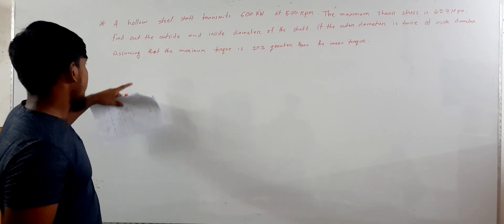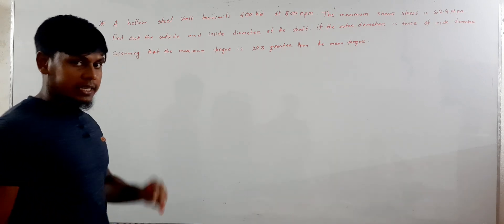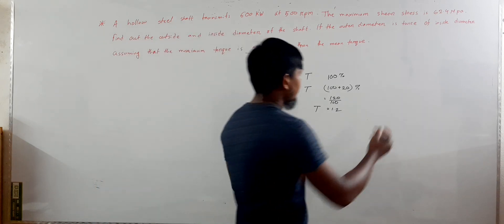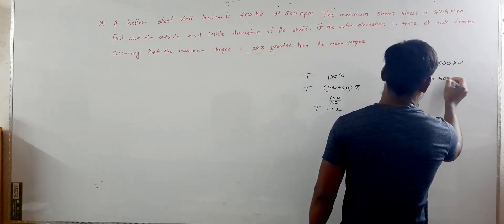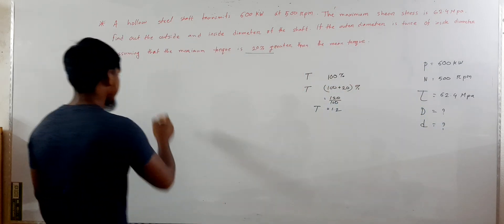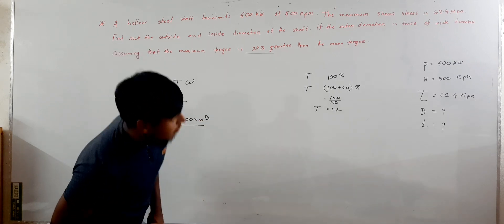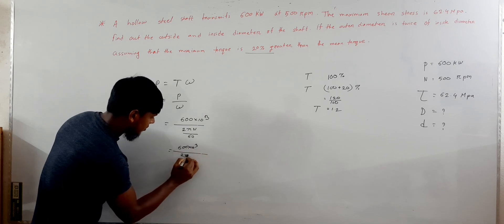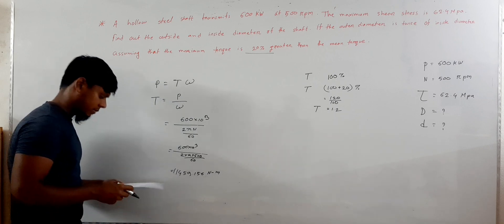Shaft design math solve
A hollow steel shaft transmits 600 kW at 500 r.p.m. The maximum shear stress is 62.4 MPa. Find the outside and inside diameter of the shaft, if the outer diameter is twice of inside diameter, assuming that the maximum torque is 20% greater than the mean torque.